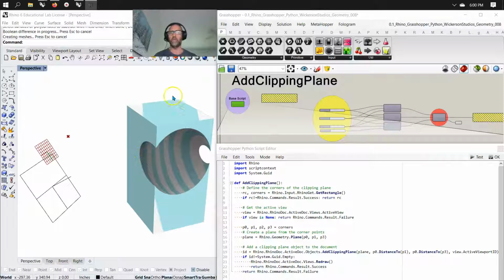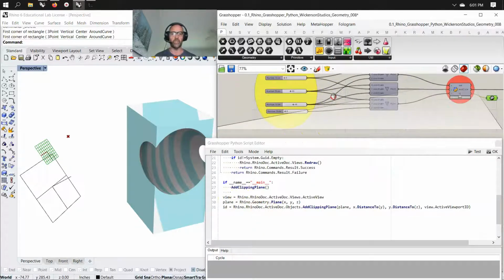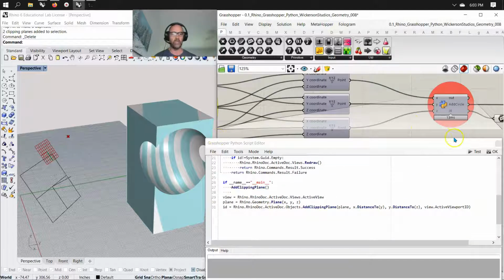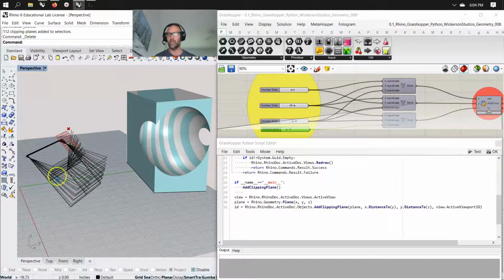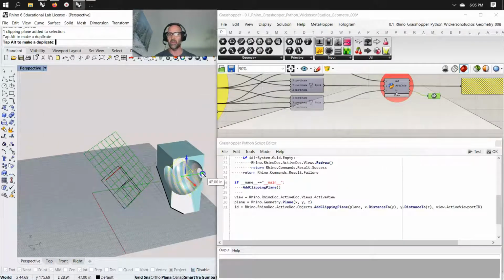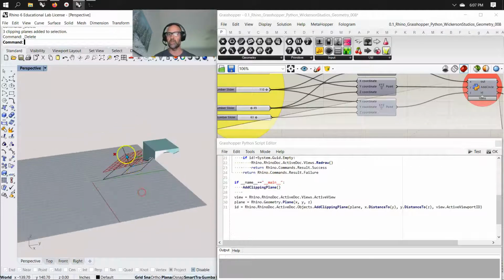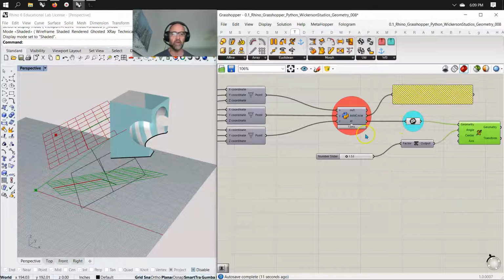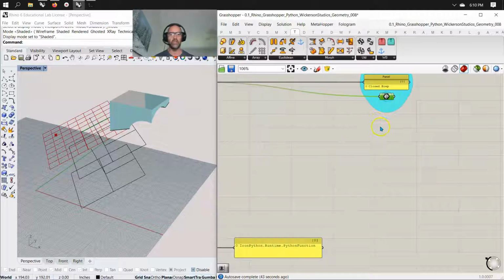GHPYTHON FUNCTIONS IN GRASSHOPPER: RHINO COMMON SCRIPTING IN PYTHON 008